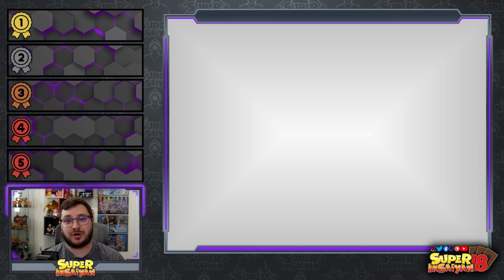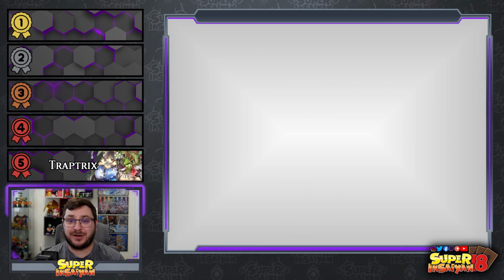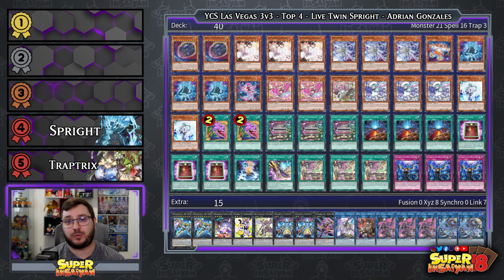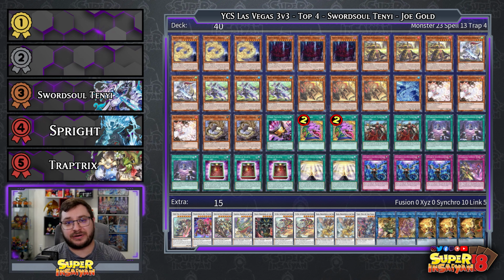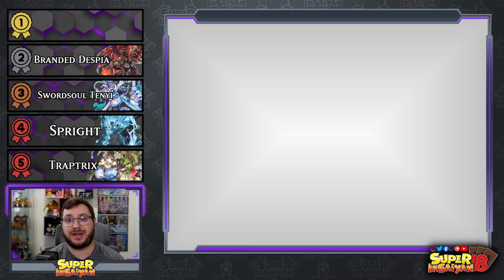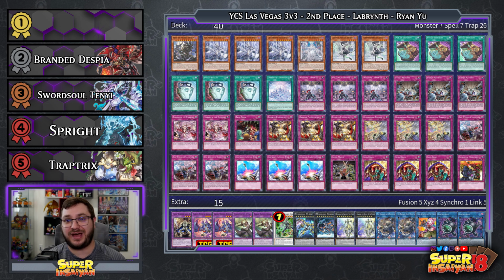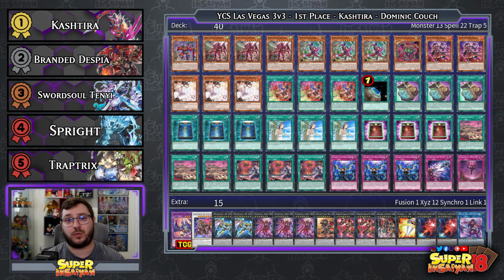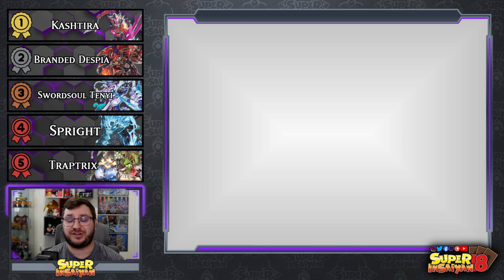Top 5 BEST Meta Decks | March 2023 | Yu-Gi-Oh!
Amazing stuff from Memes like "Dig Beak Energy" to some incredible spright and floowandereeze merch!

This time around instead of giving you guys my personal opinion on what the top meta decks are, I used actual play statistics. Am I happy with it? Maybe, maybe not. It's definitely not what I personally would've picked, but it's still a solid list and i hope you guys enjoy it!

Top 5? BEST Meta Decks | January 2023 | Yu-Gi-Oh!